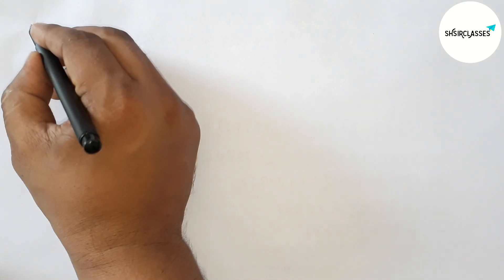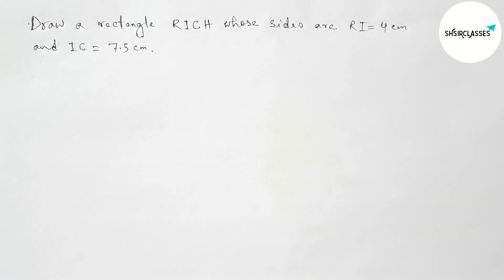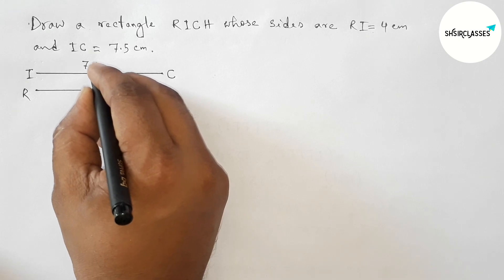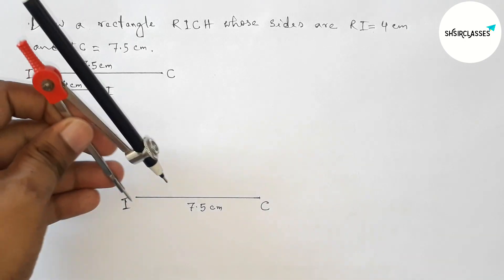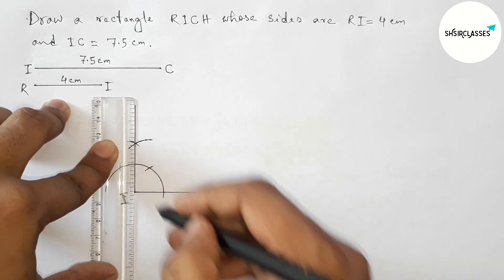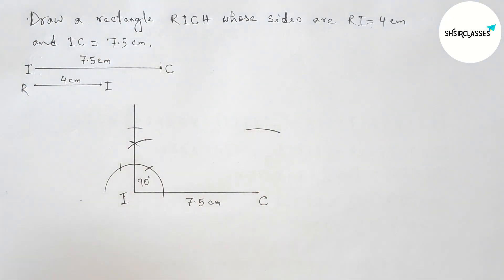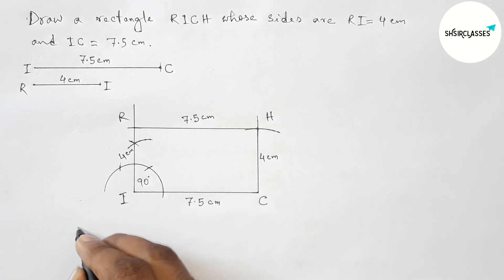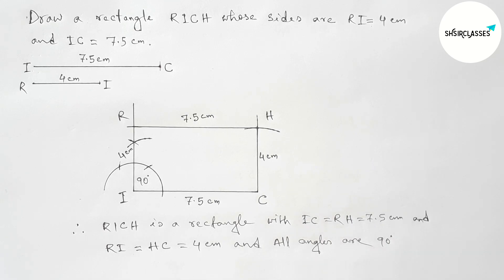Draw a rectangle RICH whose sides are RI=4cm and IC=7.5cm.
In Easy Way how to draw a rectangle RICH whose sides are RI=4cm and IC=7.5cm. Geometrical Construction. @SHSIRCLASSES.